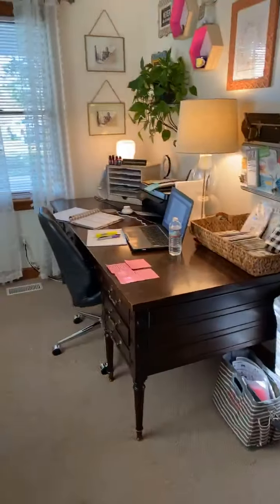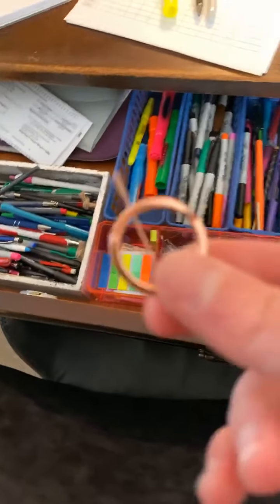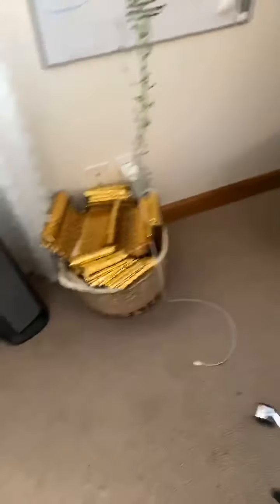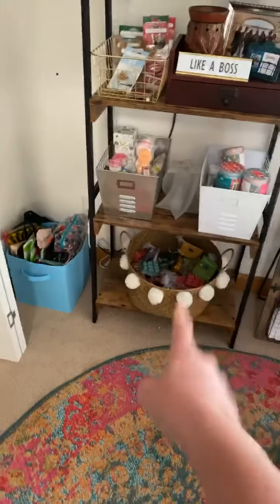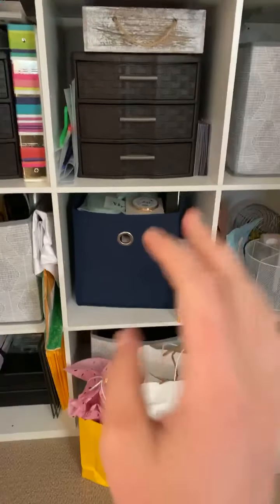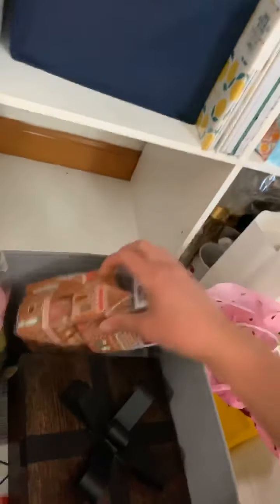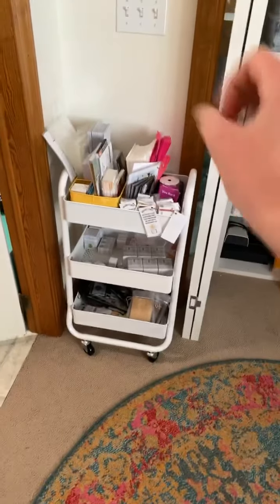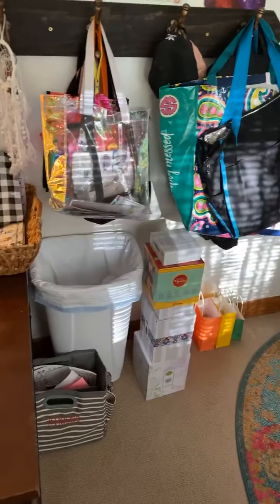ORGANIZE YOUR WORK SPACE!